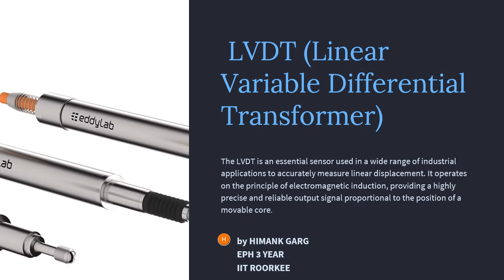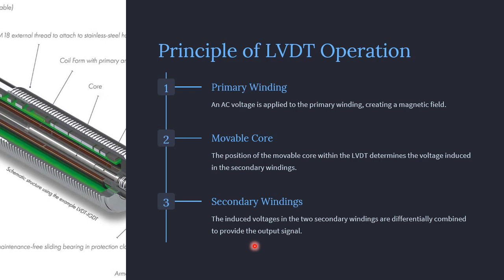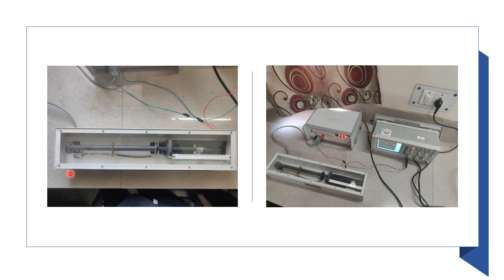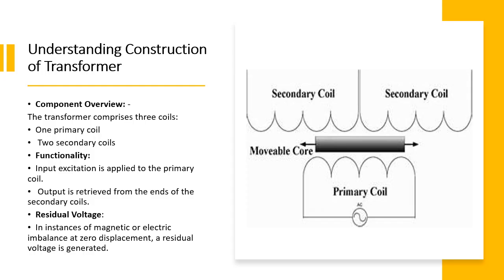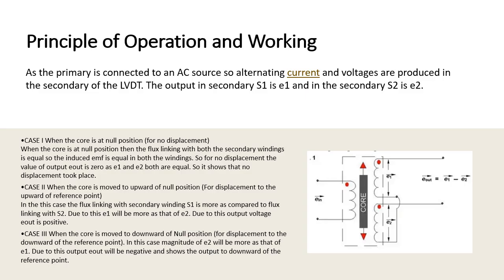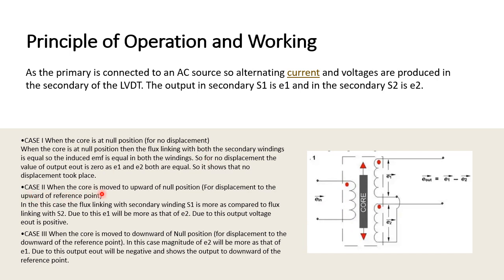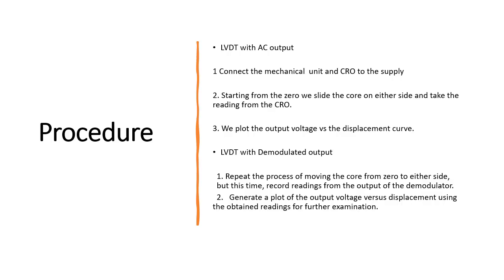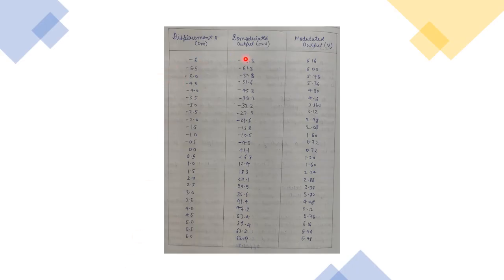LVDT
Himank Garg